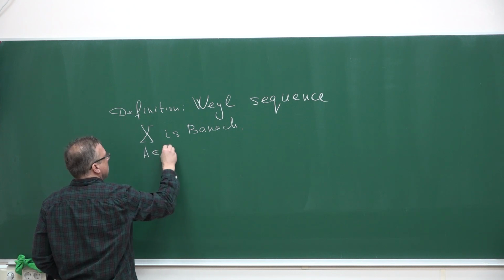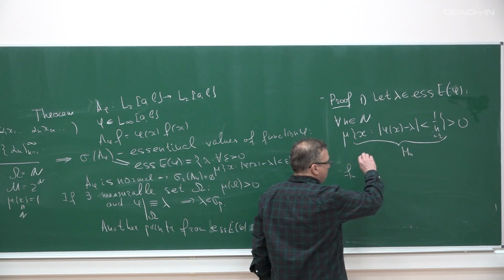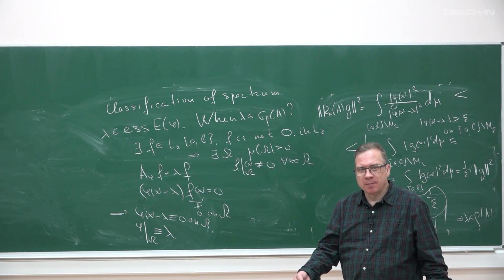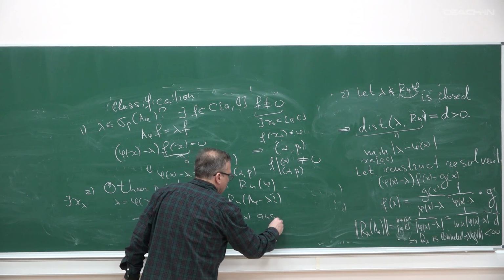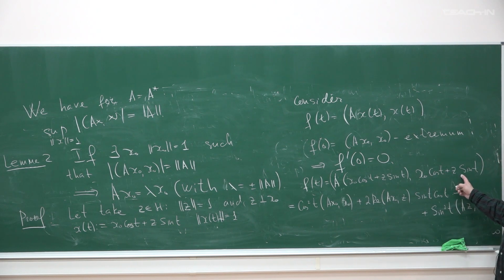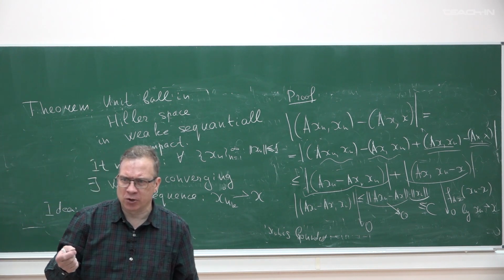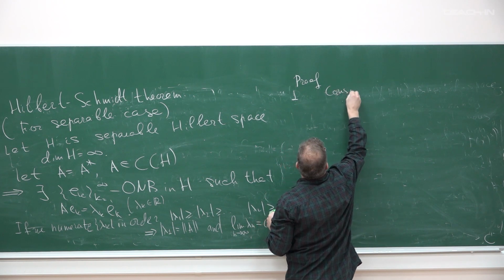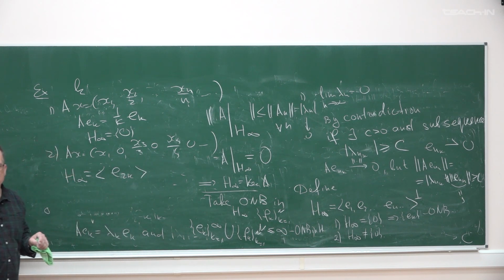Шейпак И.А.-Функциональный анализ и теория операторов-19.The Hilbert–Schmidt Theorem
00:15 Weyl Sequences
06:11 Application of Weyl Sequences to Study the Spectrum of Multiplication Operator
45:53 The Hilbert–Schmidt Theorem: Auxiliary Propositions
01:21:13 The Hilbert–Schmidt Theorem
01:38:51 Example: a Compact Operator in ℓ₂